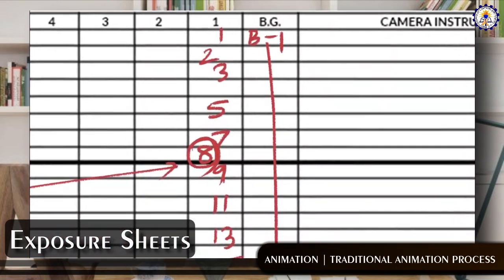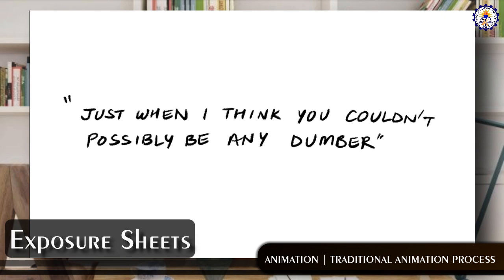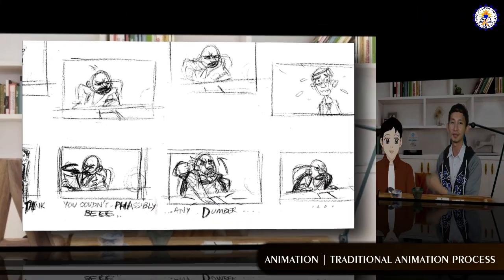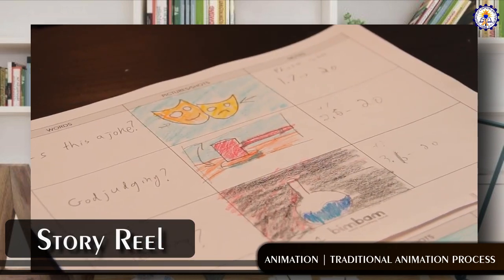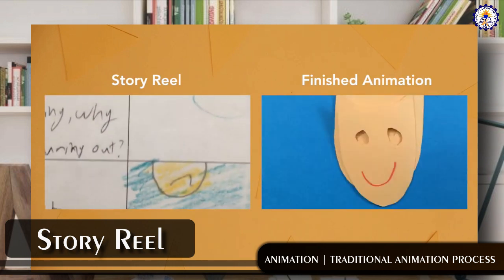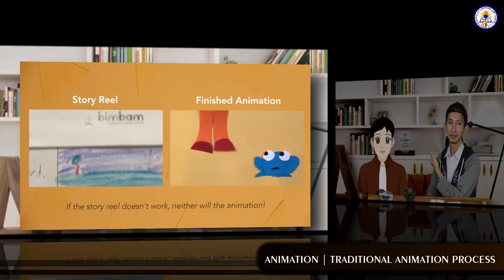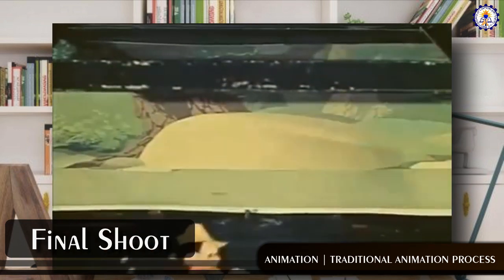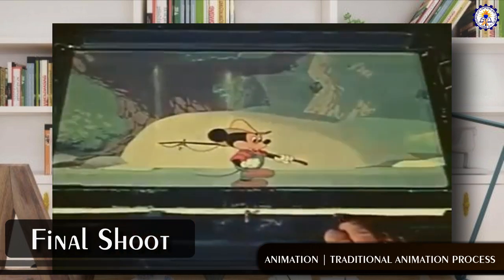Traditional Animation Process | 2nd Quarter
Traditional Animation Process
2nd Quarter Video Lesson for my Grade 11 ICT Learners of Cauayan City National High School Main.

*Voice Recording (Frozen)
*Frozen: Kristen Bell "Anna" & Idina Menzel "Elsa" Behind the Scenes of the Movie Voice Recording

*"Voices of Young Elsa & Anna" Clip - The Story of Frozen: Making a Disney Animated Classic